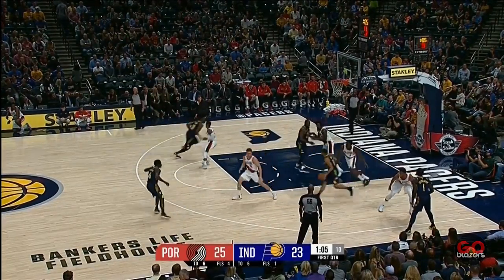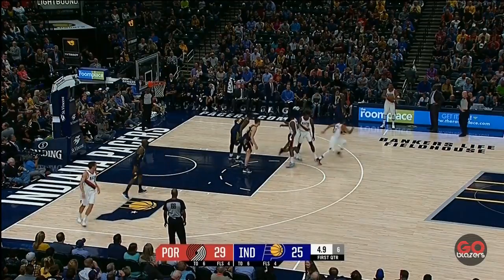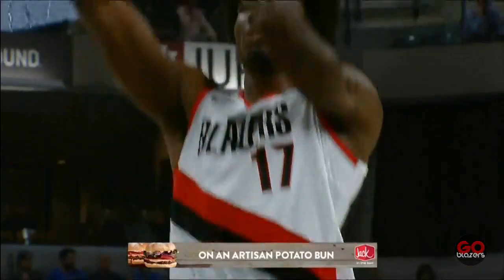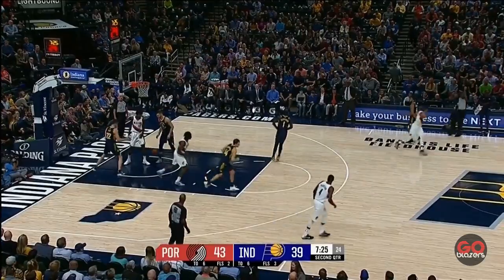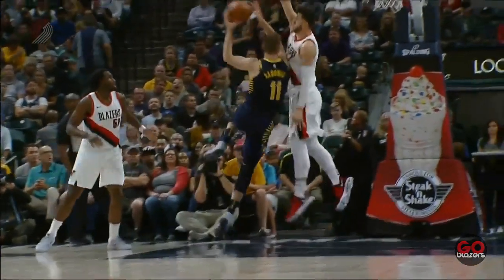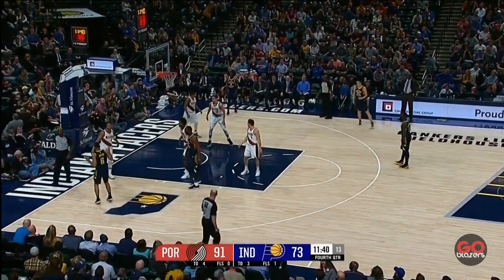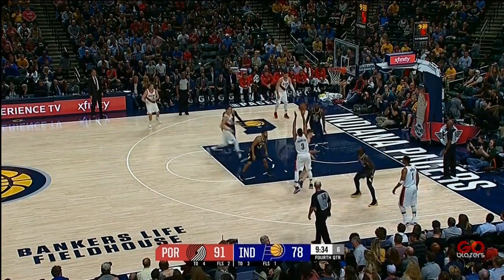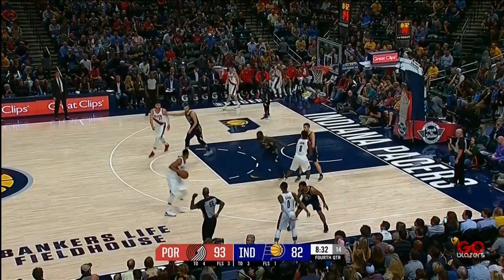Portland Trail Blazers vs Indiana Pacers - Blazer Highlights - October 20, 2017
Portland Trail Blazers vs Indiana Pacers - October 20, 2017